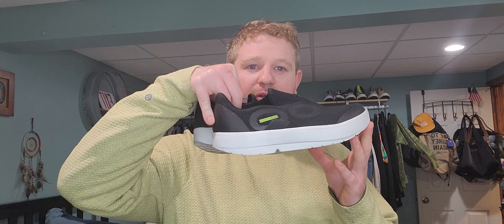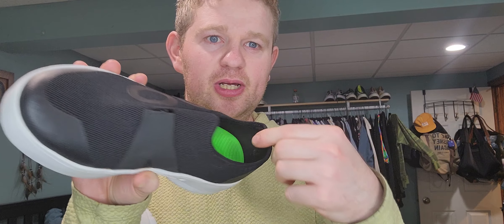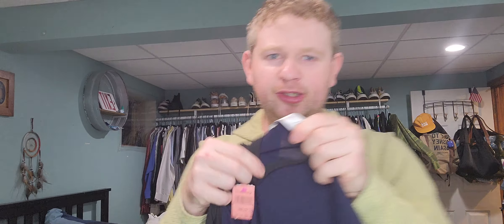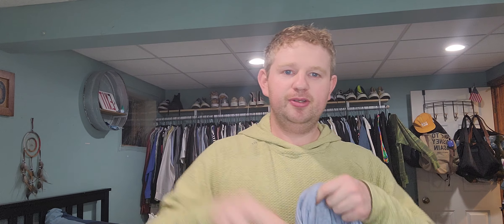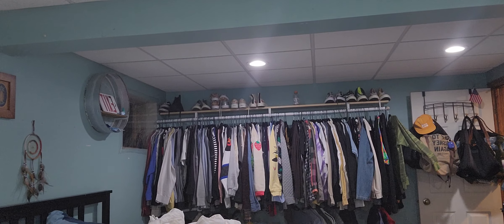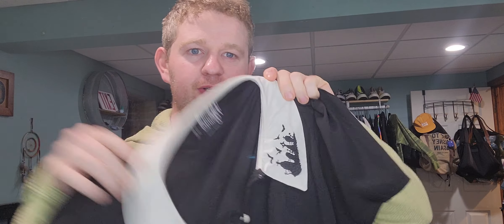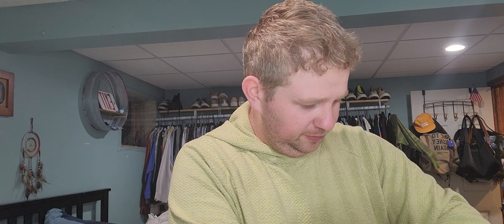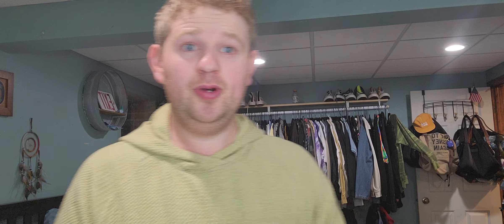Short thrift haul for poshmark and ebay. Did I make a mistake and this shoe brand sells fast! Bolos!